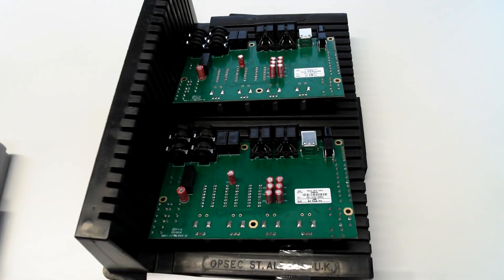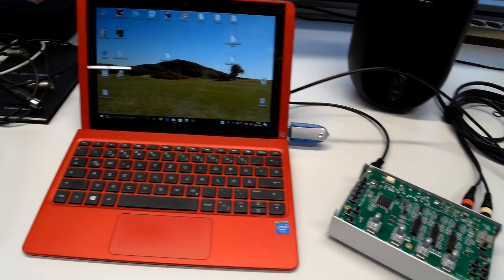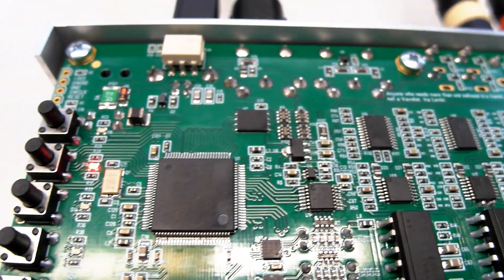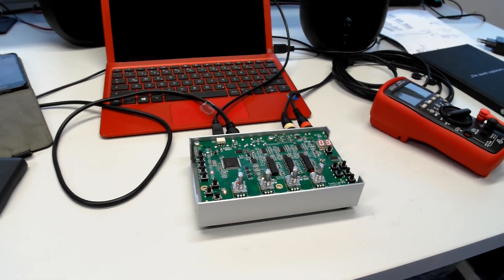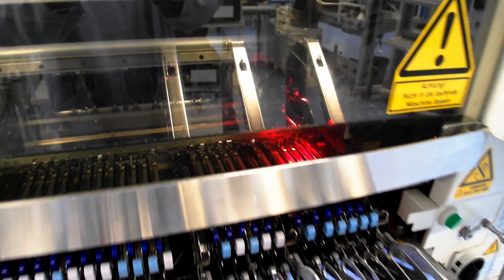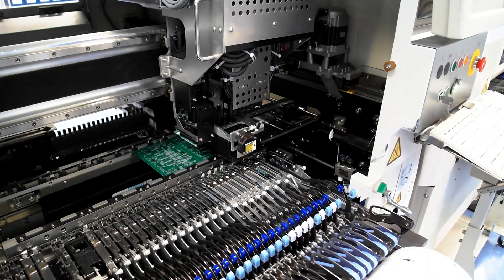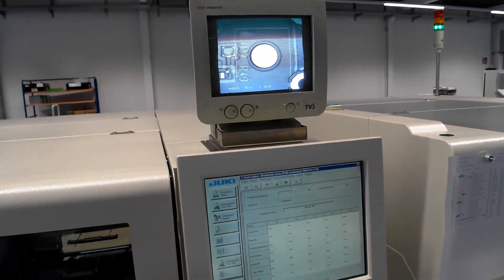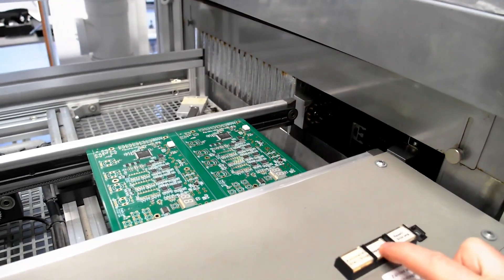Töörö - Producing the PCBAs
The 02/02/2021, I was visiting R&D Elektronik GmbH & Co. KG to inspect the first Töörö boards before starting the full production. This is an improvised video, many thanks to our electronics assembly partner for letting me film their production line.